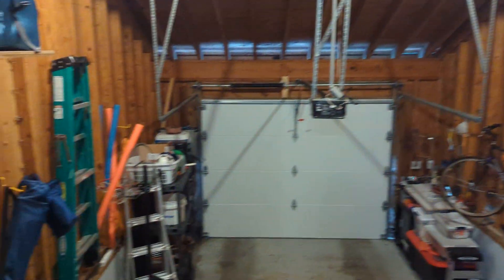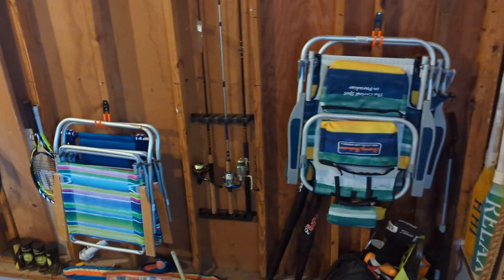2507 FWO SP